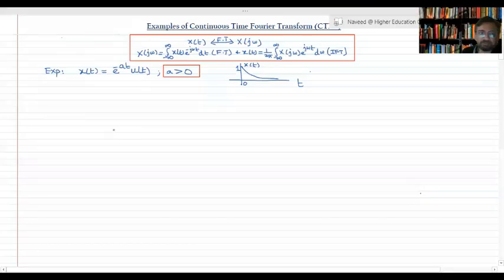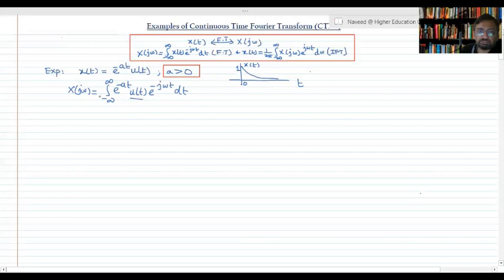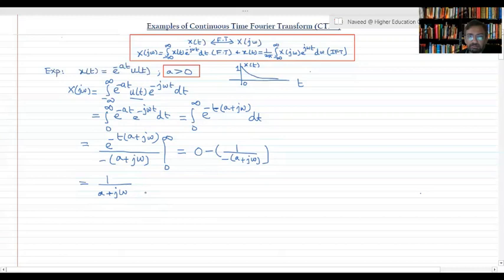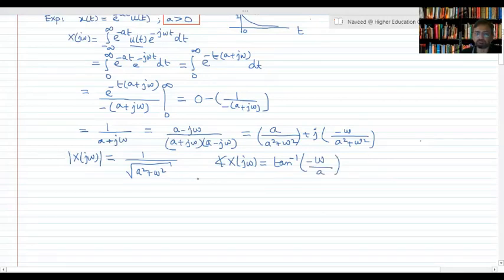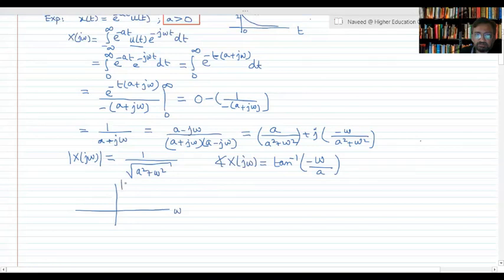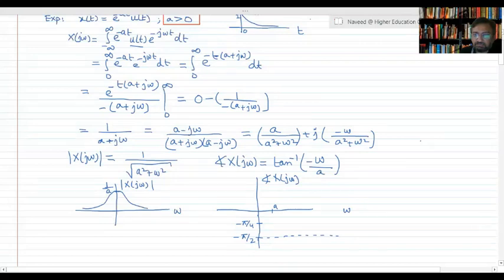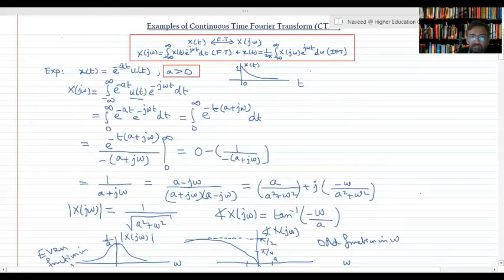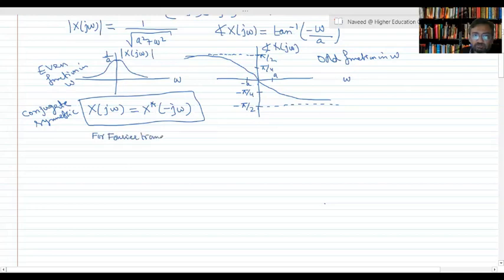23 Continuous Time Fourier Transform Example 2 Real Exponential Signal